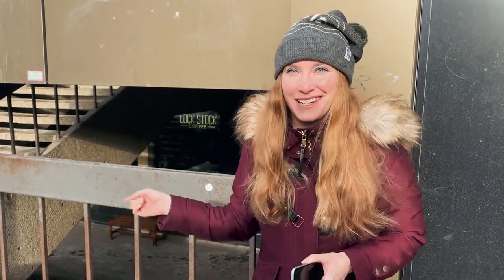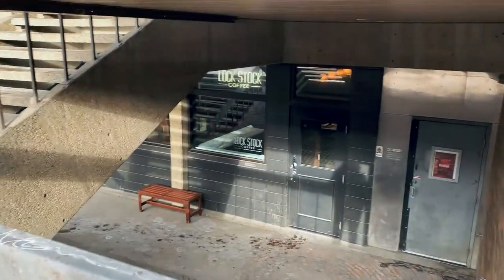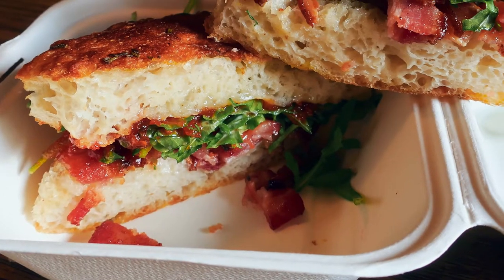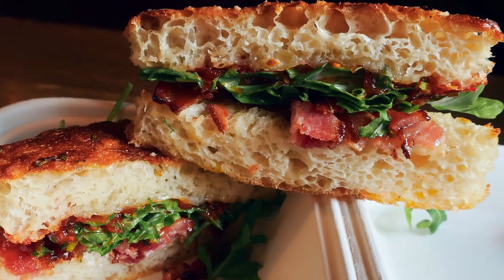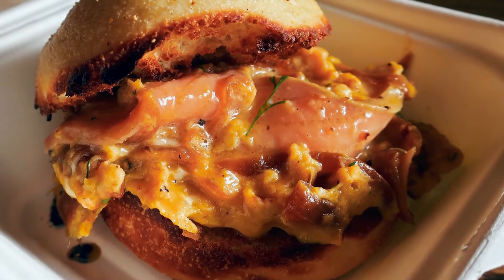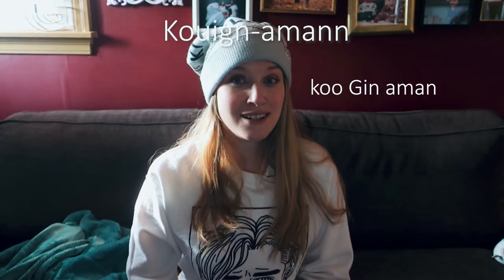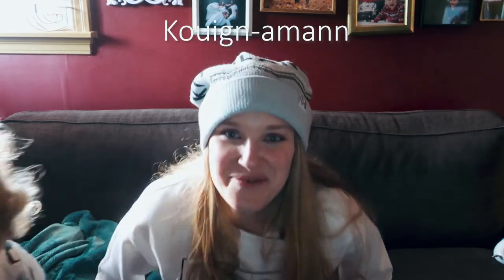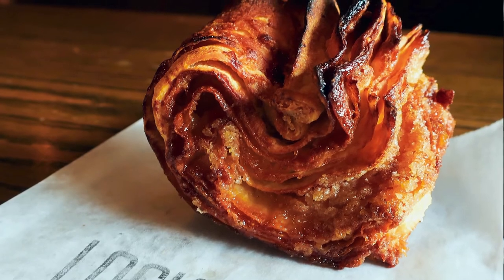Lock Stock Coffee - Edmonton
I journey into Edmonton's downtown core for coffee, French pastries, and sandwiches made on the most incredible focaccia bread!